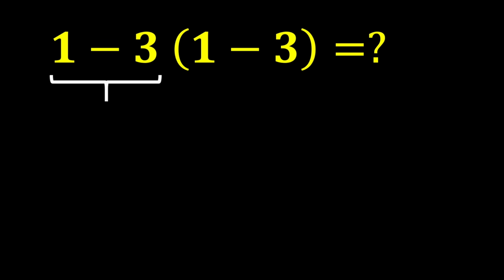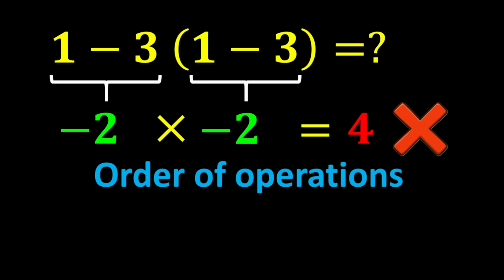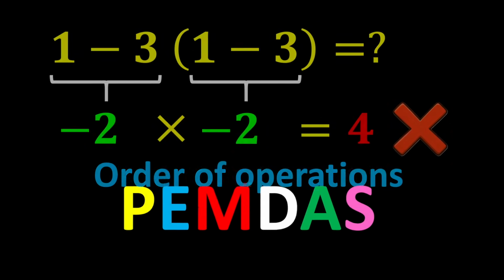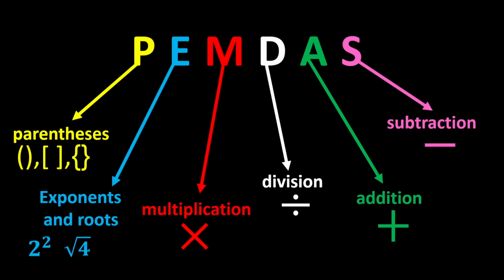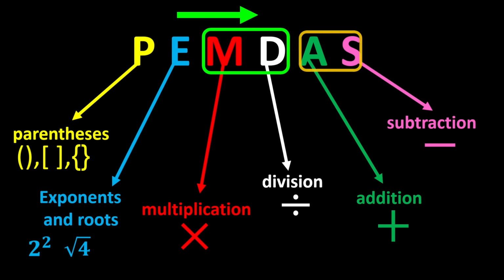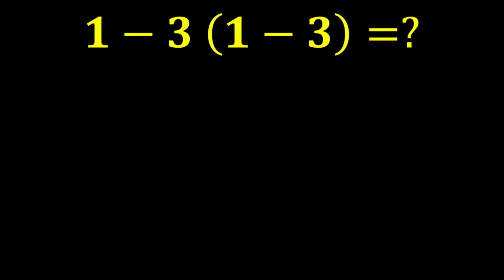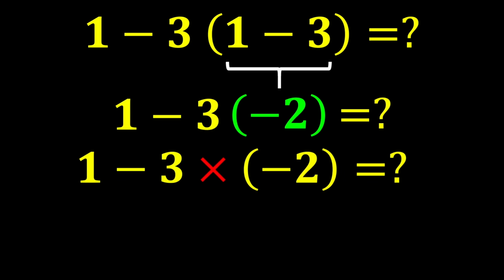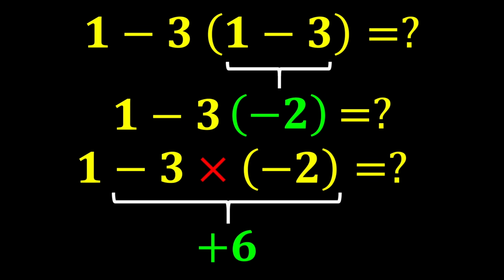Only Geniuses Solve This Fast!